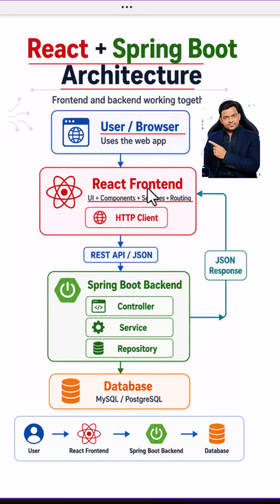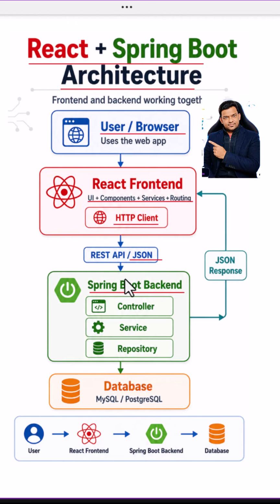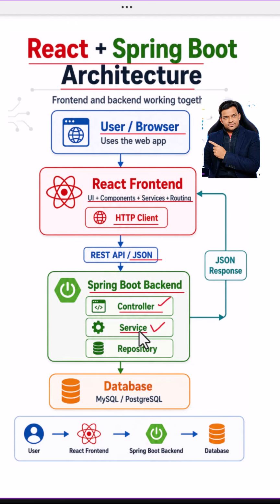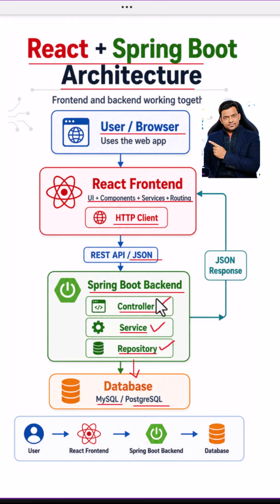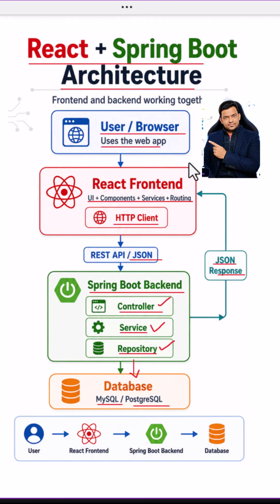React Spring Boot Full Stack Architecture | React Spring Boot Full Stack Web Application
In this video, we understand a full-stack application Architecture using Spring Boot for the backend and React (using functional components and hooks) for the frontend.

React Spring Boot Full Stack Architecture explained in a simple and beginner-friendly way.
Learn React Spring Boot Full Stack Web Application architecture with a quick visual overview.

This YouTube Short helps beginners understand the basic idea behind frontend, backend, API communication, and database flow in a full stack application.

Useful for React developers, Spring Boot beginners, Java developers, and full stack learners.